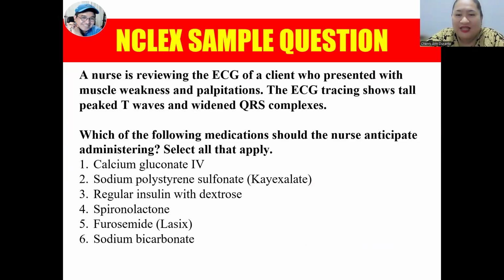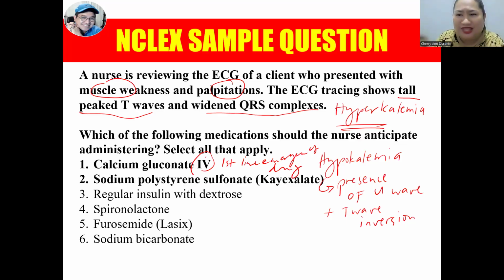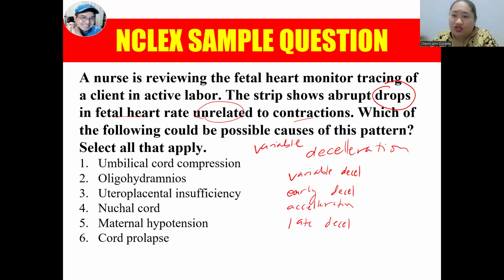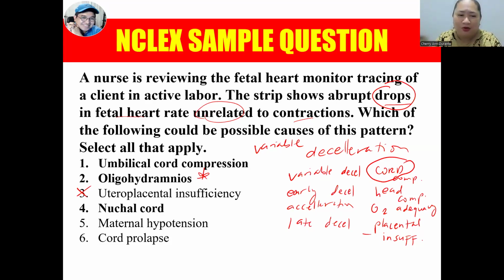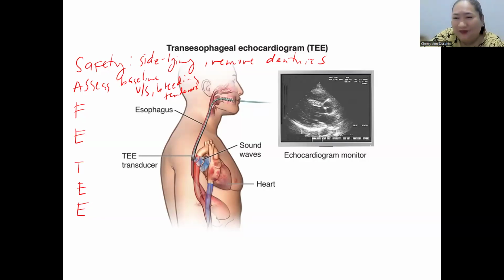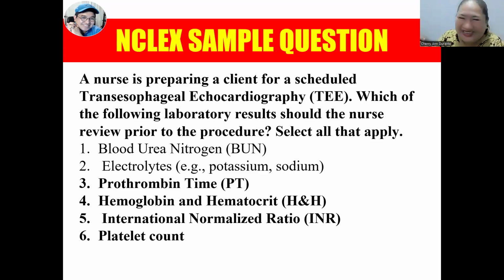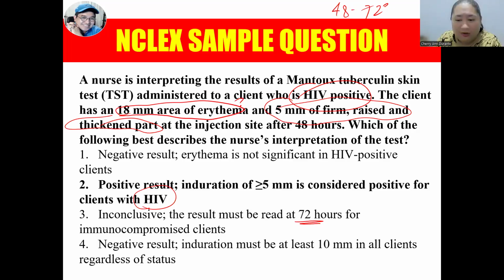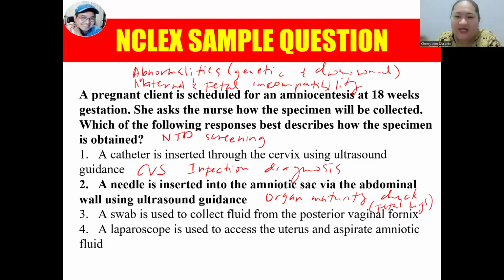NCLEX UPDATES Ma'am Cherry Ann